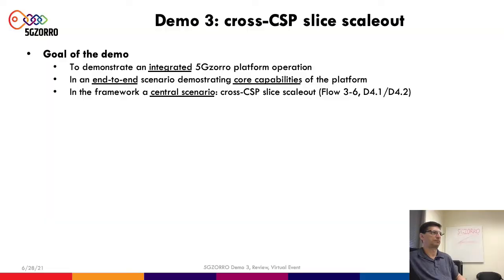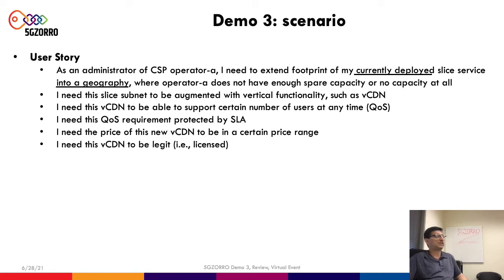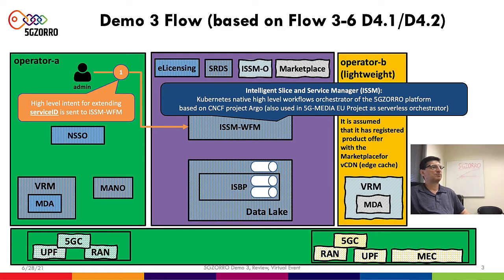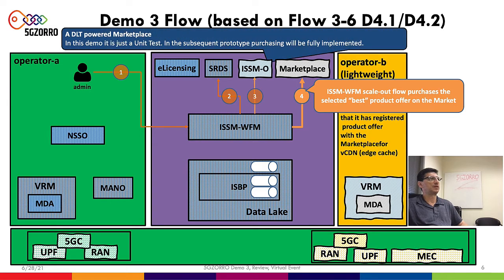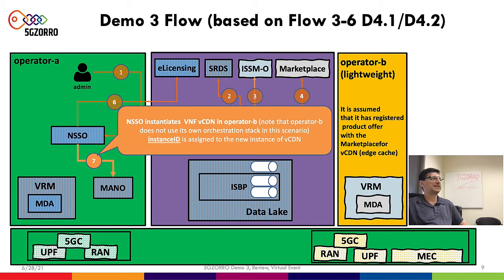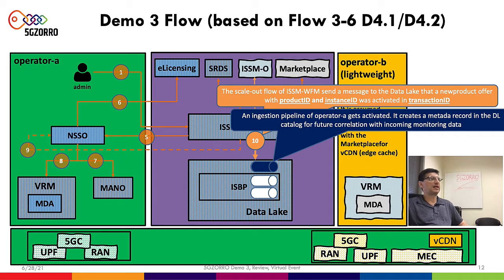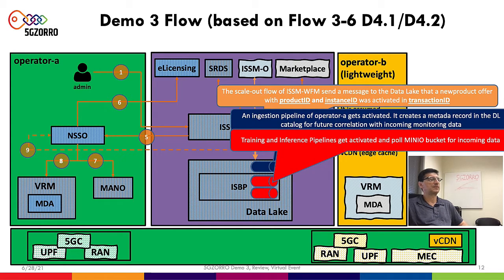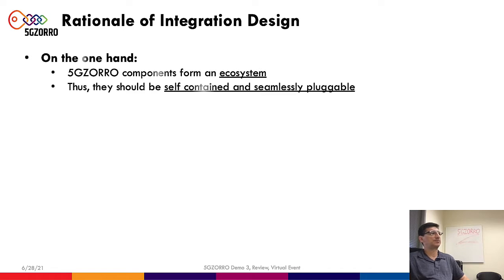Demo #3: Multi-operator Network Slicing with SLA breach prediction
This demo features a first prototype of an end-to-end integrated operation of the 5GZORRO platform in the context of a cross-CSP slice scale-out. We demonstrate business and technical orchestration mechanisms, monitoring data aggregation and collection into the Data Lake, and intelligent slice breach prediction mechanisms.